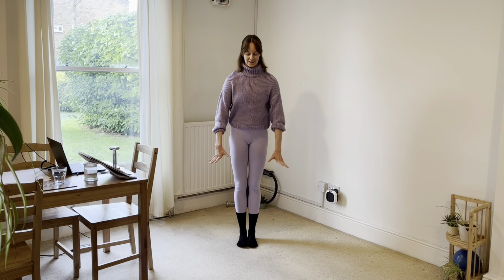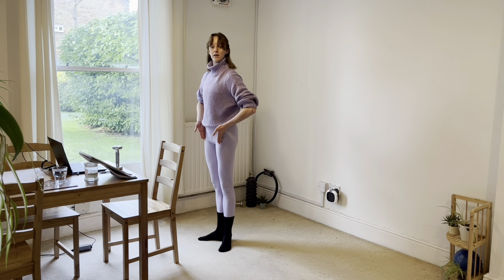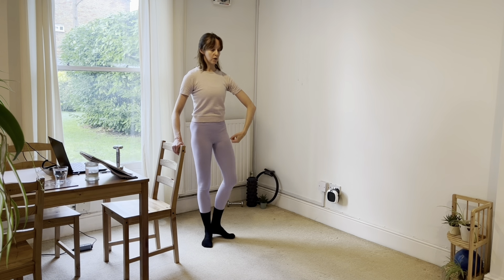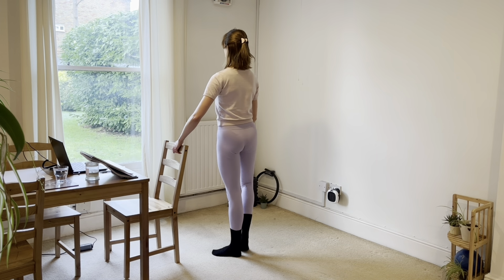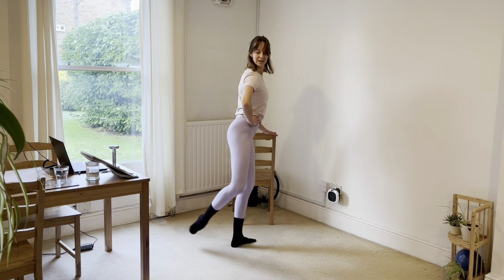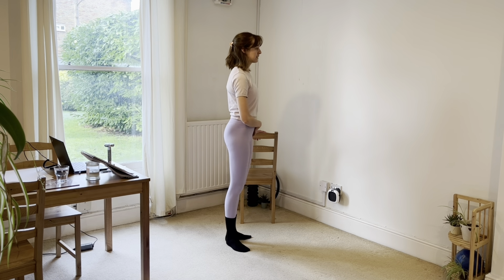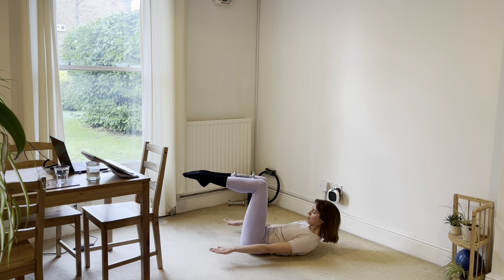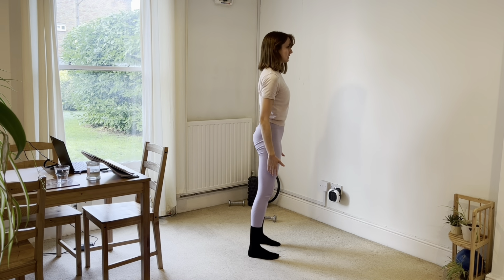Barre With Jemma - Strength in Flexibility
Barre workout incorporating Ballet, Pilates and Fitness elements such as Total Barre.